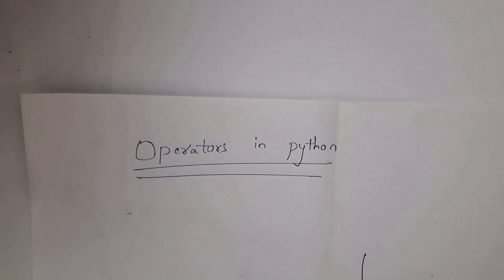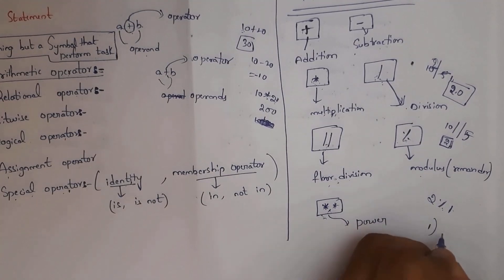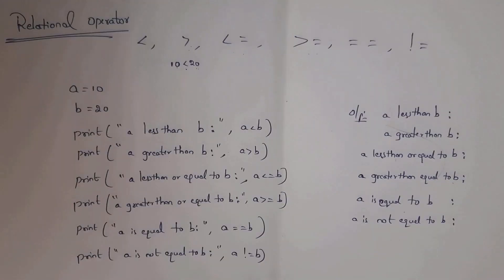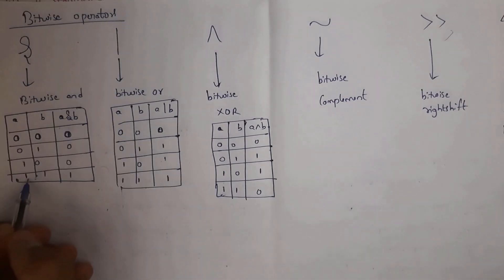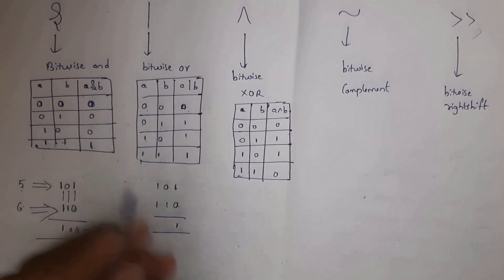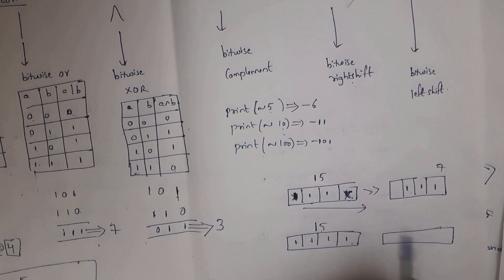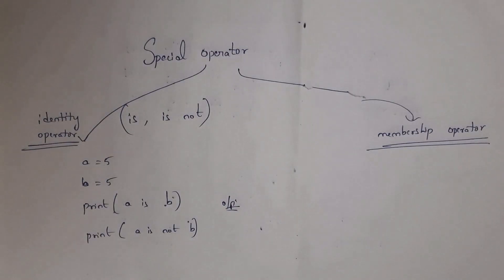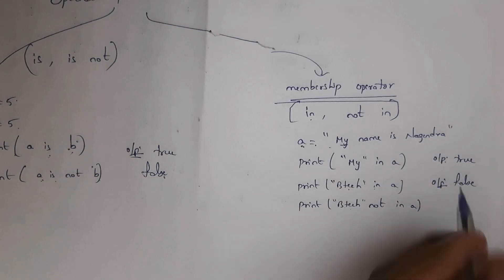operators in python | arithmetic, logical, relational, bitwise, assignment, identity, membership